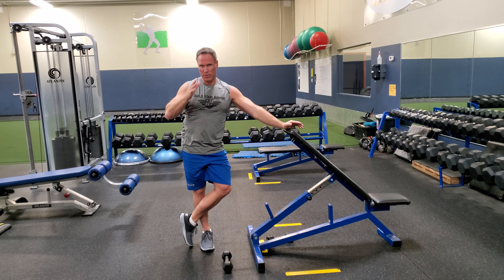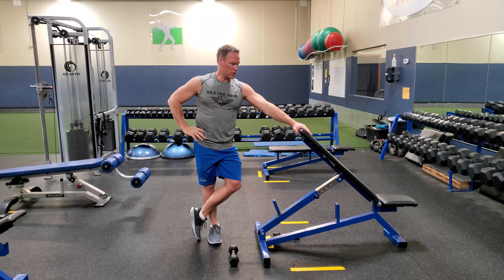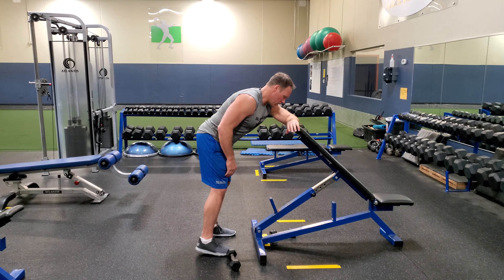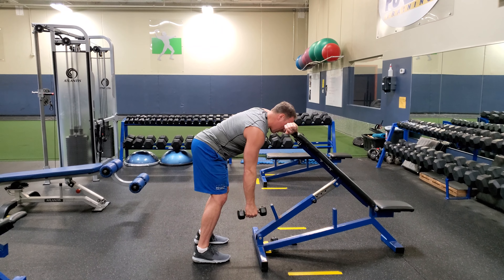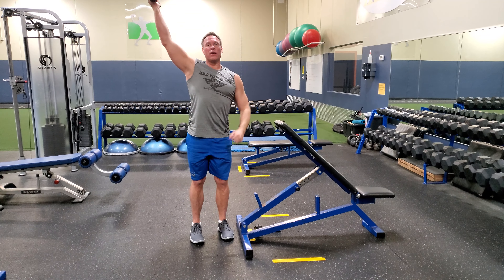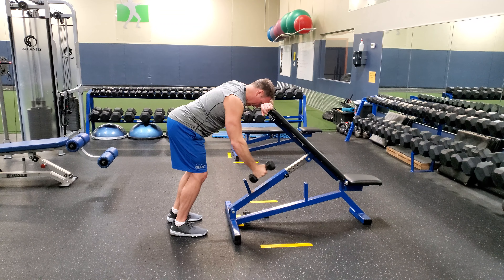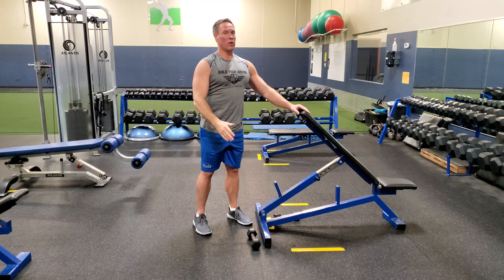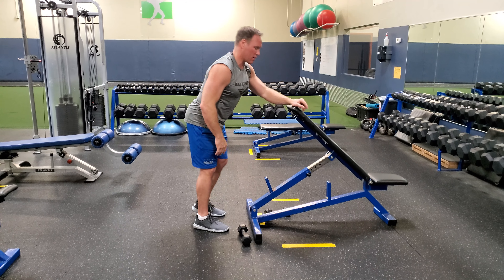Low Trap bent over uni db Y raises